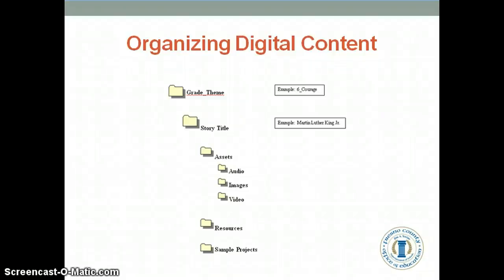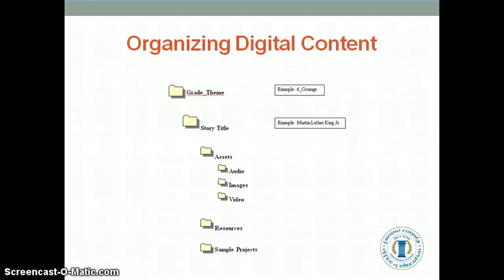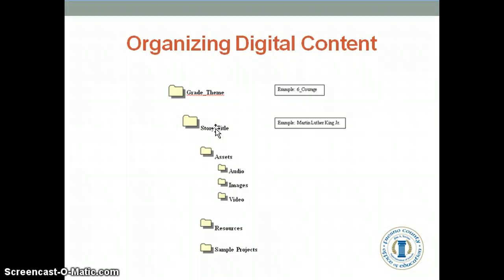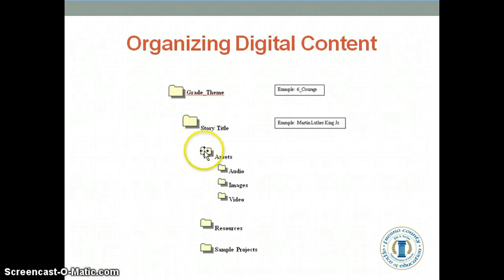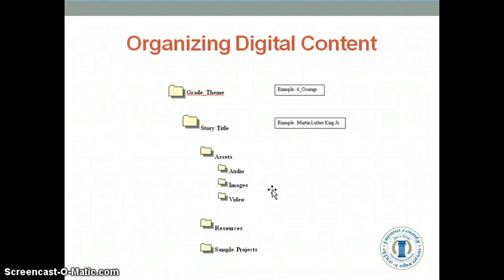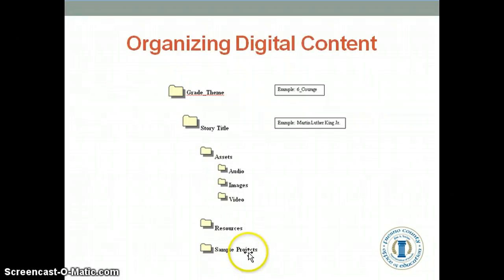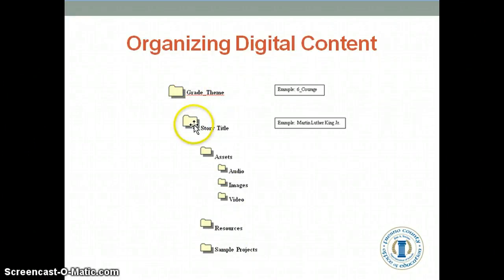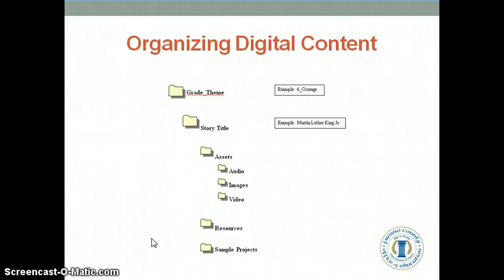CCSS 4C's Organizing Content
Organizing Digital Content